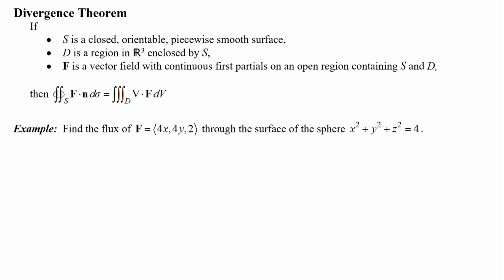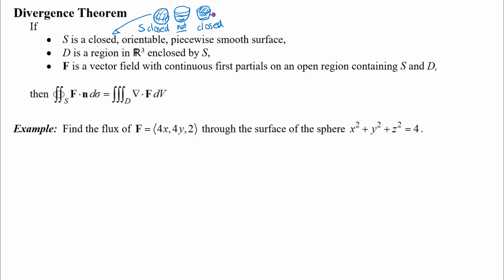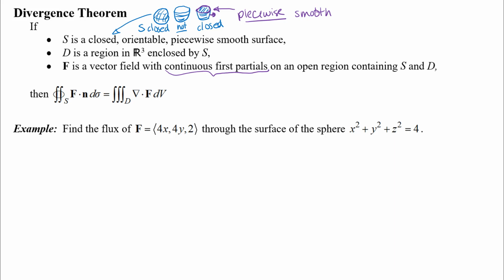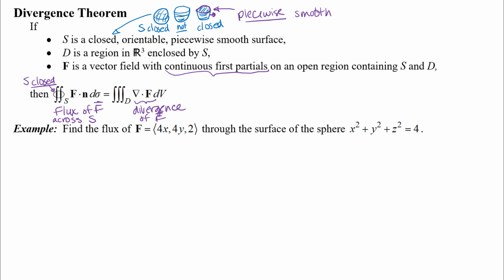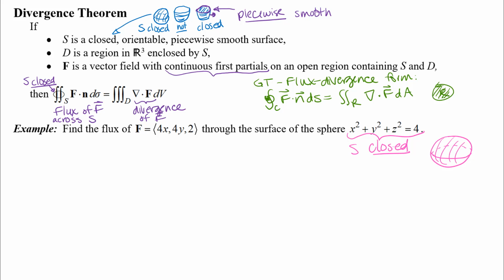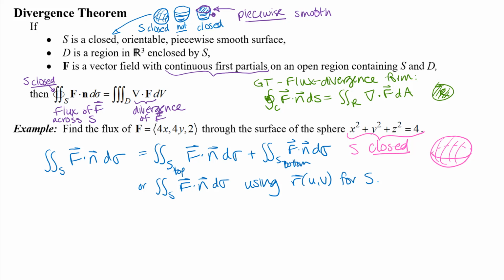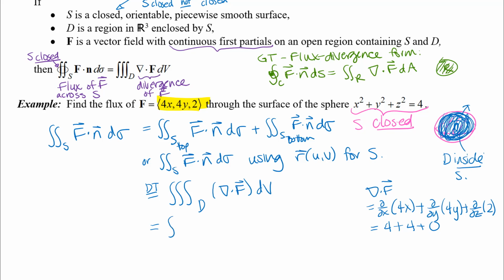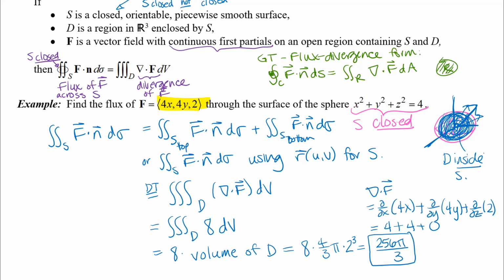Divergence Theorem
Overview of Divergence Theorem and an example.